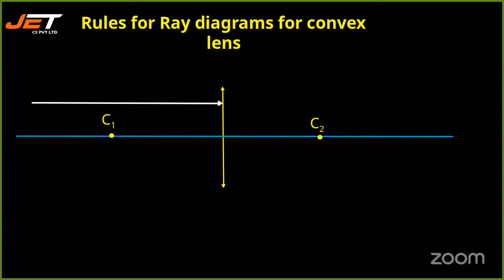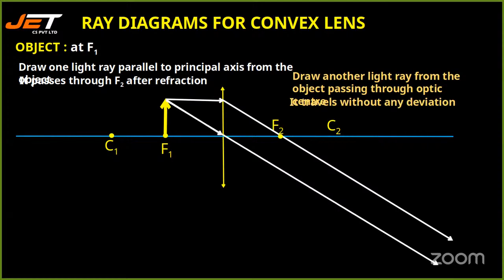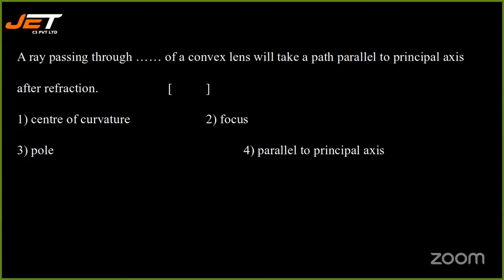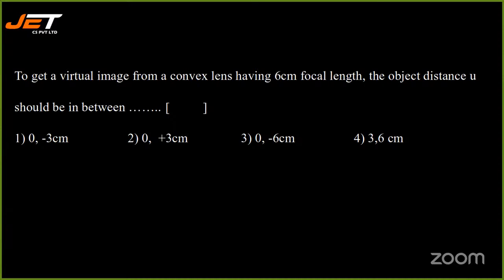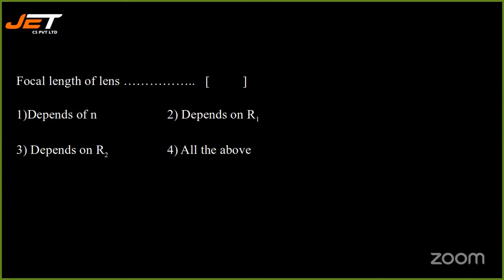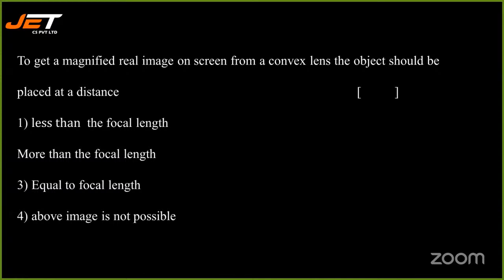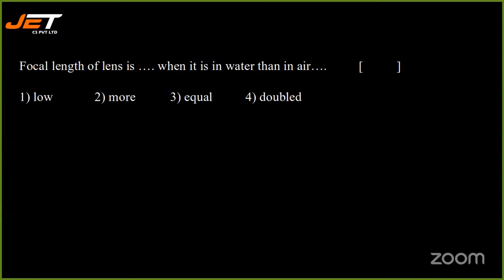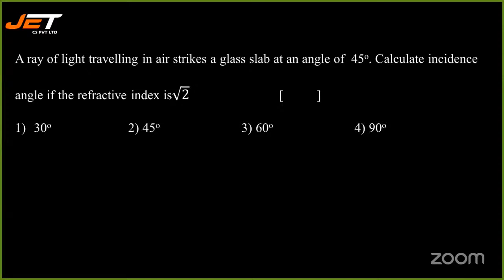DAY:68 - SSC REVISION CLASSES||TSRJC||POLYCET||JATADHARA EDUCATIONAL TECHNOLOGY||22.02.2025